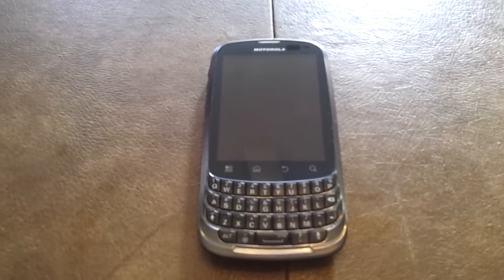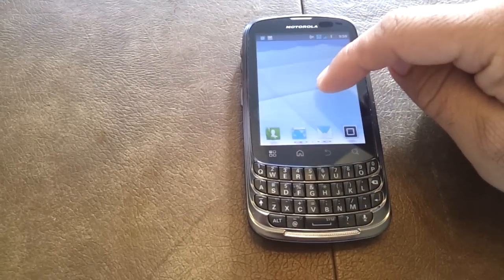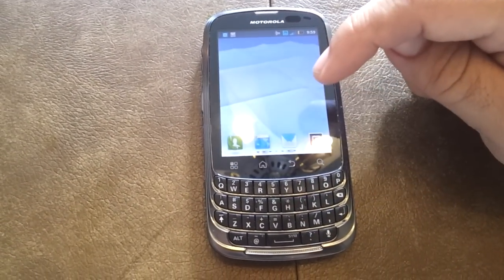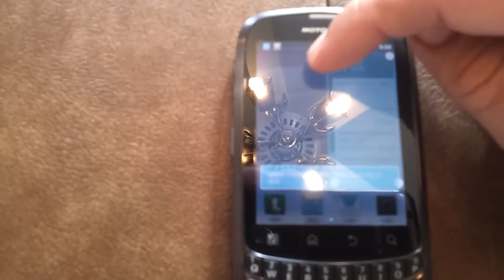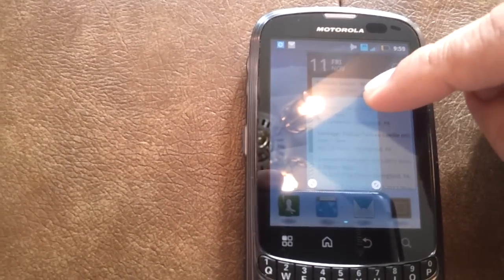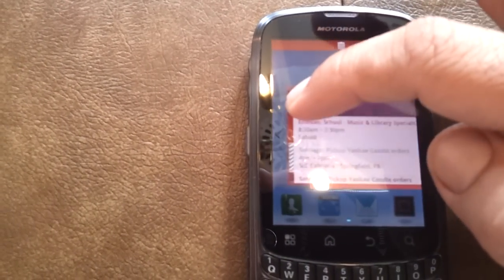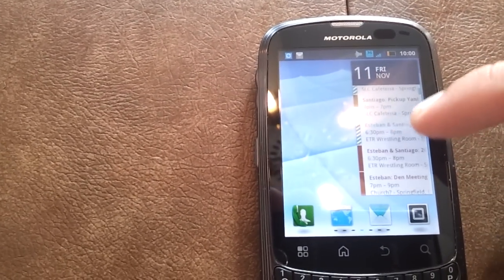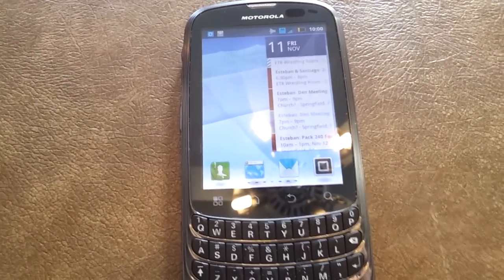HOW-TO: Motorola Admiral re-sizeable widget setup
How to resize stock widgets on the Motorola Admiral by Sprint�.